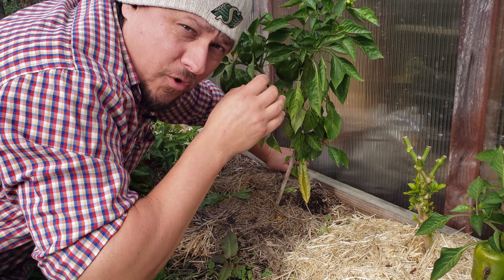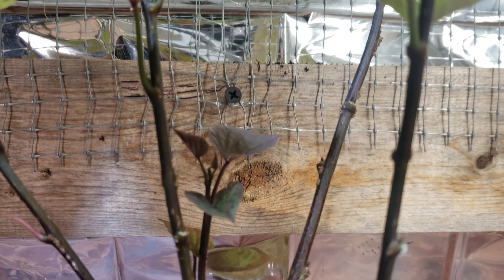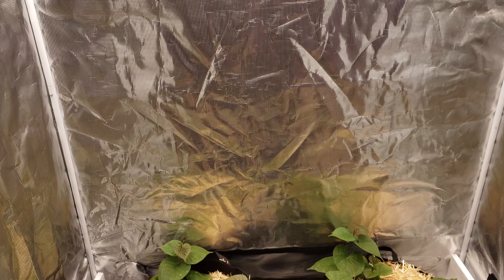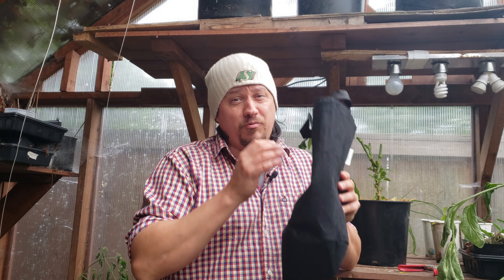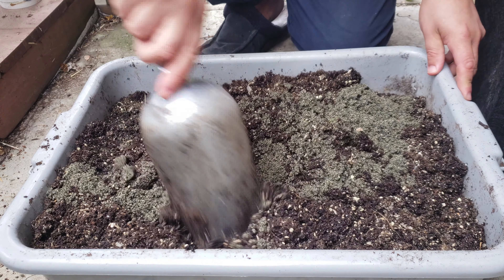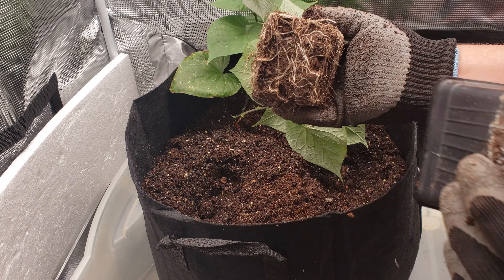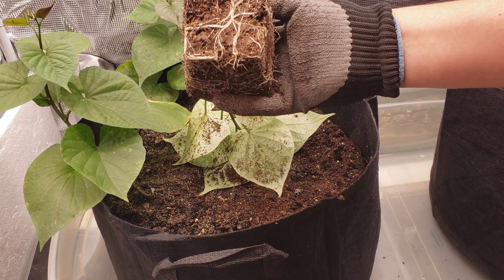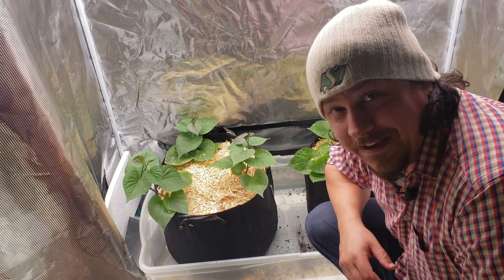How To Grow Sweet Potatoes Indoors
Grow Your Own Sweet Potatoes Indoors. Year Round! Sweet Potatoes are not like regular Potatoes and are in fact only distantly related. Instead of planting chunks of the tuber in hopes that the "eyes" will sprout, Sweet Potato growers sprout the shoot end of the tuber with a mass of new vines known as "slips".

From these slips, unlimited new Sweet Potatoes can be grown. Now, these guys are tropical and any soil temperatures below 70F will not be tolerated. I live in Canada, so after starting my slip transplants, I'll have to keep growing the Sweet Potato plants indoors, right to harvest!

If you're in the market for grow tents, lights, and all sorts of combo kits, make sure to check out EPICLEDGROWLIGHT.com.  Use the link below for an immediate discount:

Mars Hydro Grow Lights are simply amazing. Without these lights, many of my indoor crops wouldn't be possible.

If growing a fall garden full of delicious organic veggies for you and your family including Garlic is something you're passionate about, consider joining our Facebook Group called "Growing, Better". Everyone is welcome and its one of the fastest-growing communities online. Share, learn, GROW!

Regrowing veggies from the veggies themselves is super fun, super easy, and super self sufficient!

Fabric Grow Bags are an excellent alternative to standard pots, and in some cases even better! Perfect for container Sweet Potatoes. given the size I need, likely the only way I can grow them is in Fabric Bags! Lightweight, inexpensive, and they come in almost any size!

Amazon Canada
Amazon USA
Amazon UK

If you're just starting out gardening in 2020, this inexpensive set of tools from Amazon can get you and your Sweet Potatoes up and running this year!  I know there is a fevered and renewed interest in gardening and many of you are seasoned vets. But remember that there's a whole population out there that hasn't gardened before. Let's help them out and encourage as much as possible!